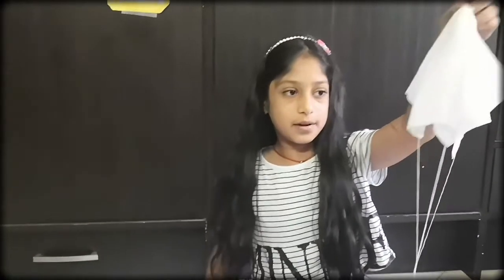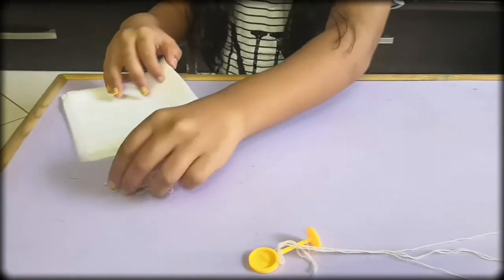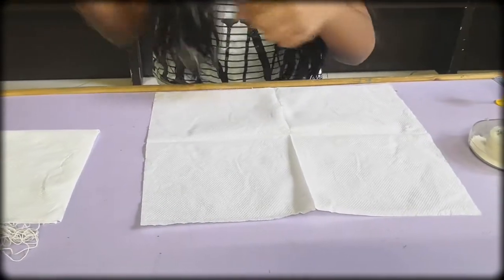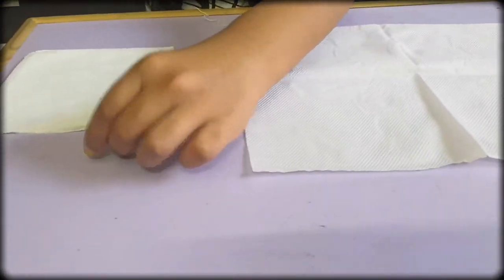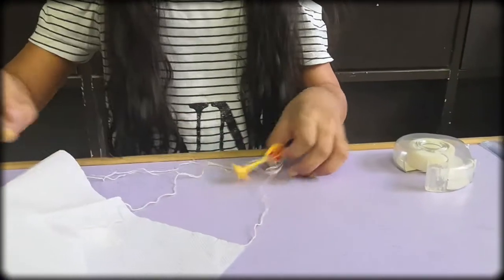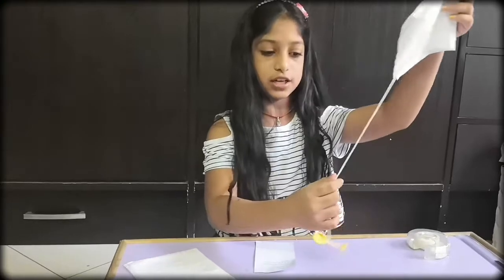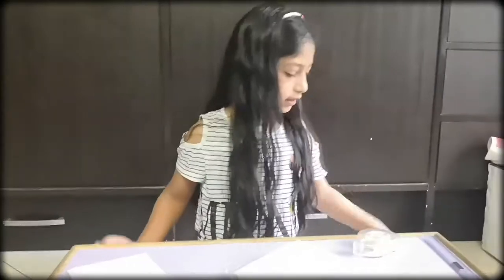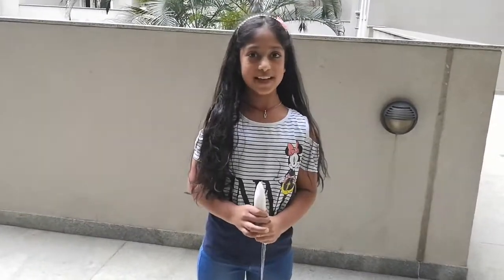parachute from Merrymoppetsguild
Merrymoppetsguild offers STEAM learning programs